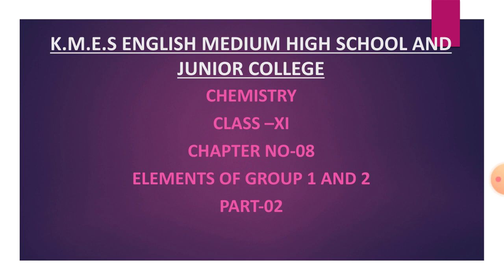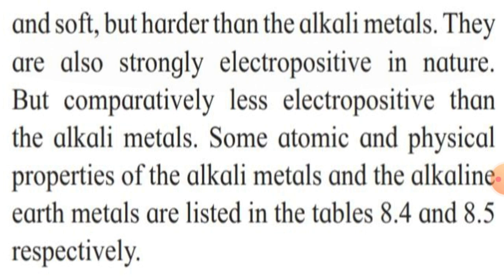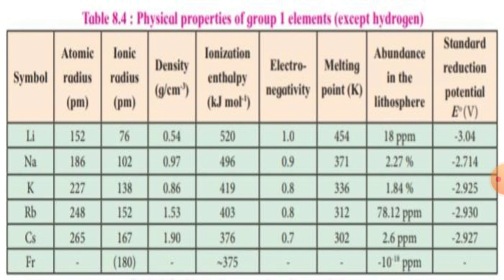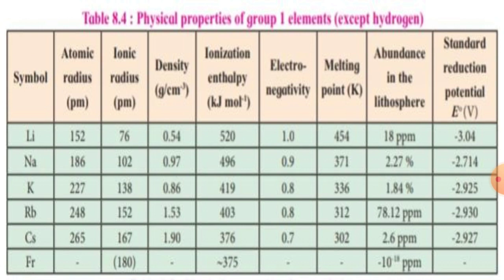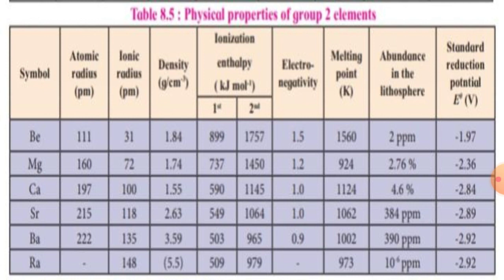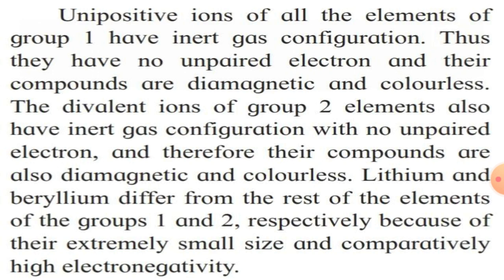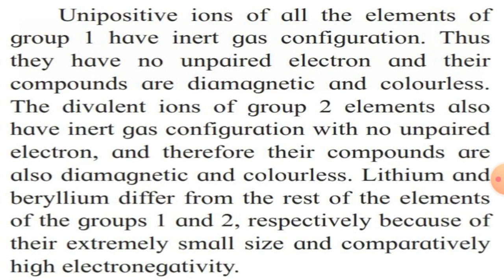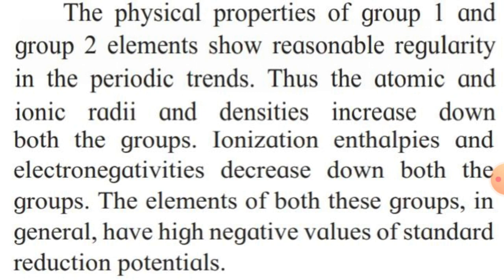ELEMENTS OF GROUP 1 & 2 PART II